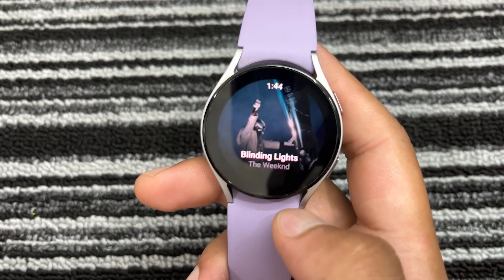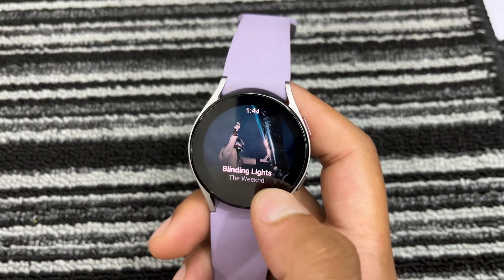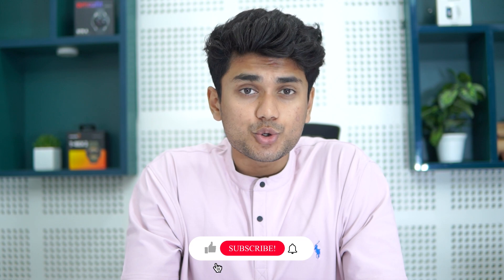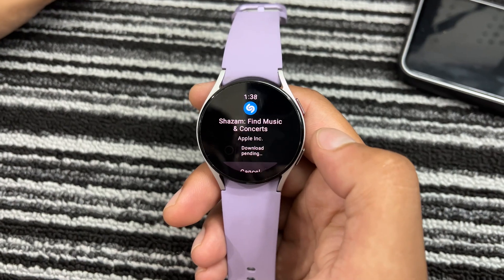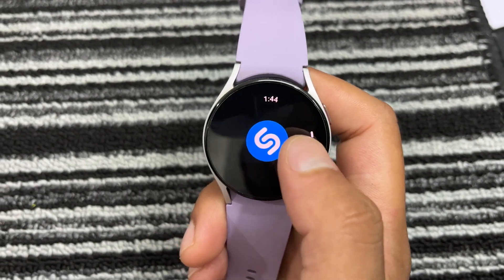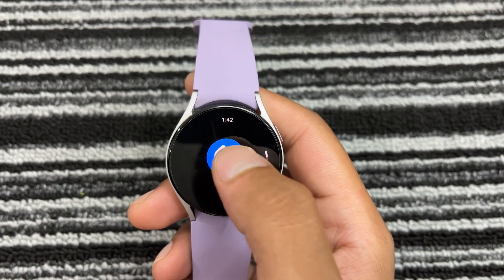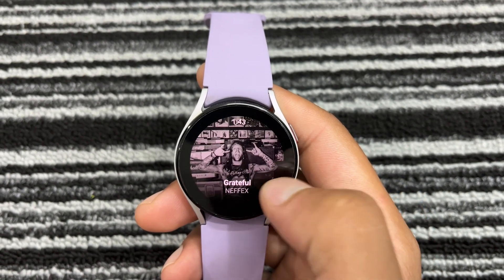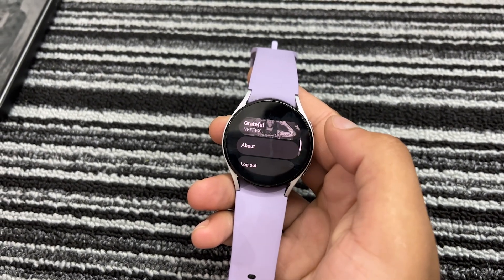How to Install and Use Shazam on Galaxy Watch 4, 5, and 6: Identify Music On The Go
Discover how to install and use Shazam on your Galaxy Watch 4, 5, and 6! In this video, we'll show you step-by-step instructions to get Shazam on your Galaxy Watch 6, making music identification a breeze. Learn about the new Shazam feature and enjoy music discovery on the go with your Galaxy Watch. Watch now and turn your wrist into a music expert!